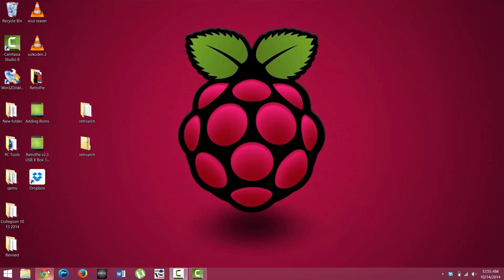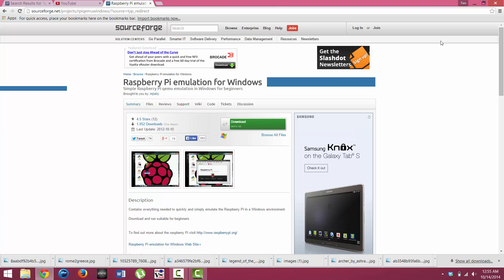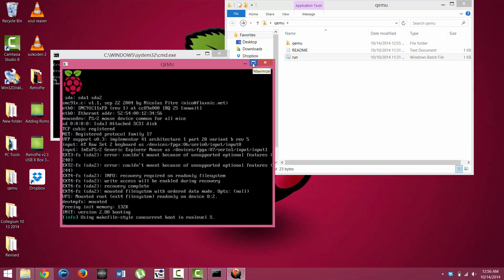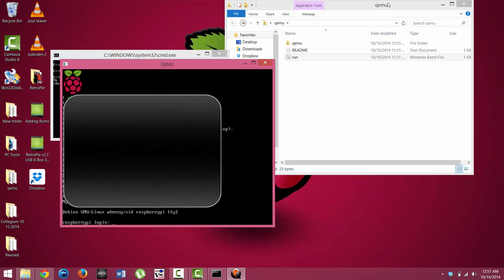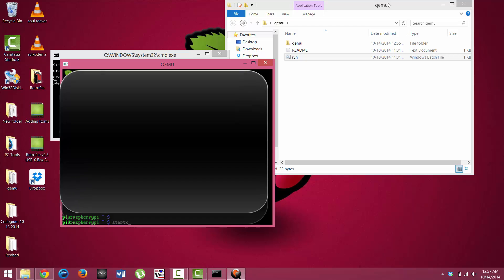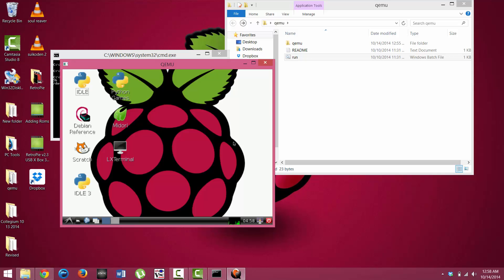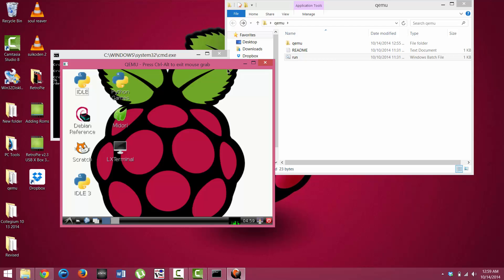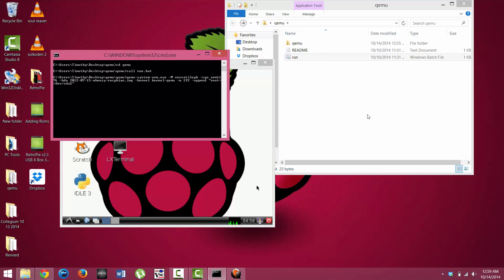How to: Install and Run QEMU (Raspbian Emulator) on Windows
In this tutorial I show you how to setup and run QEMU to create a fake Raspbian client.